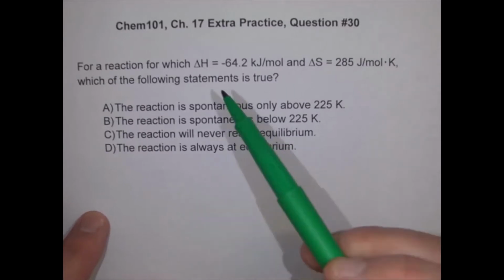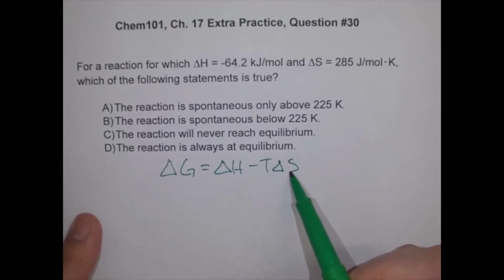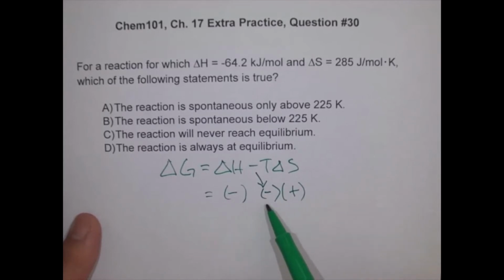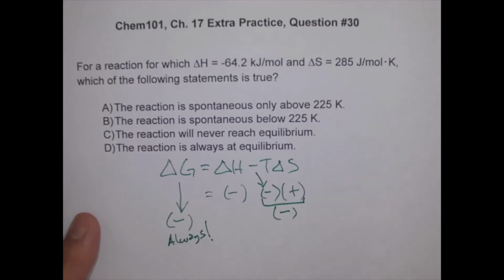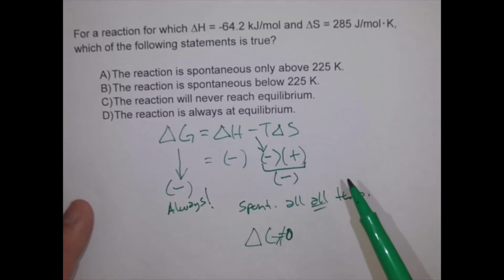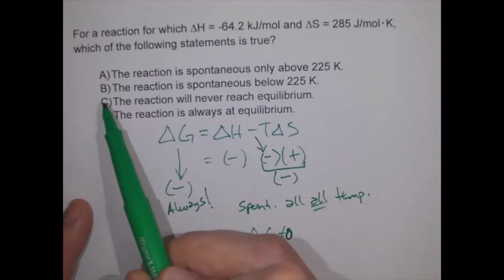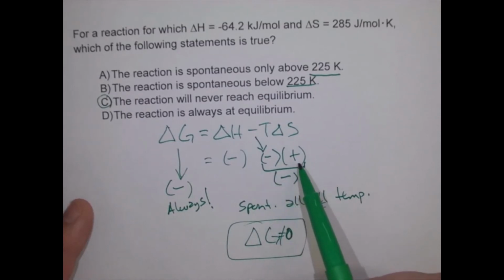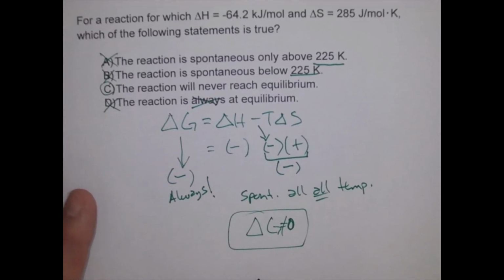C5M Equilibrium & Spontaneity